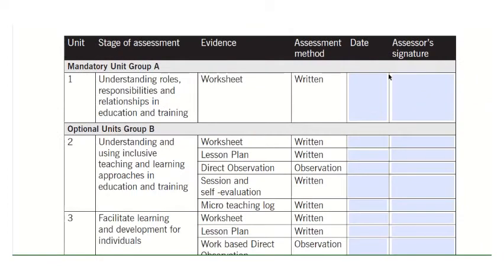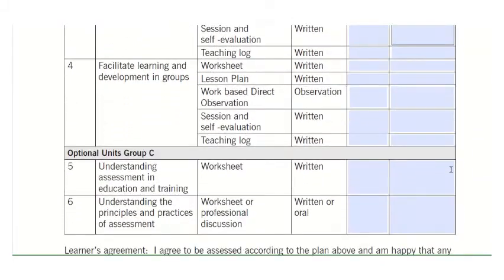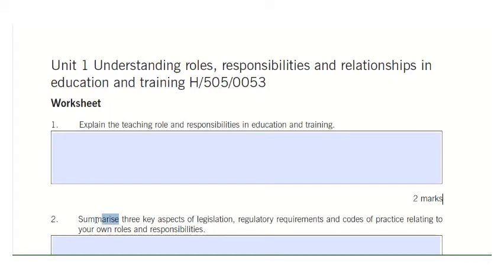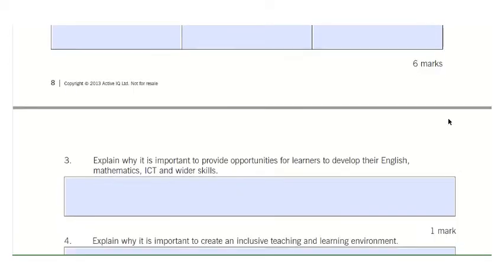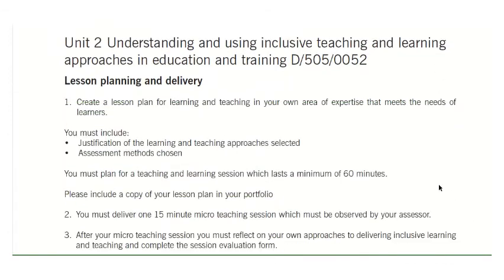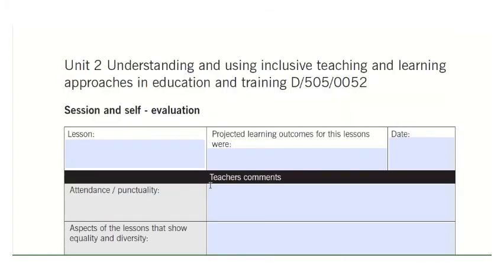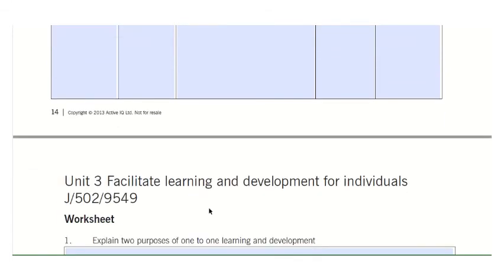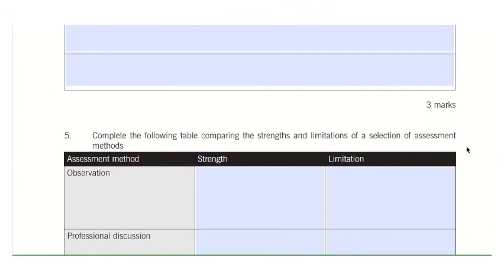EAT Completing your LAP Explainer